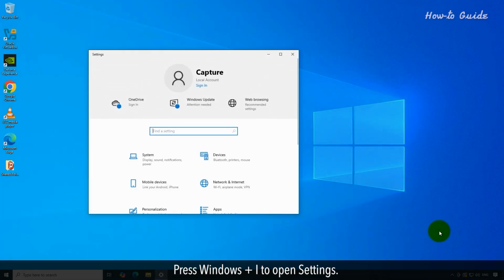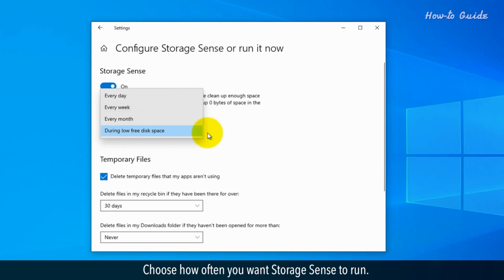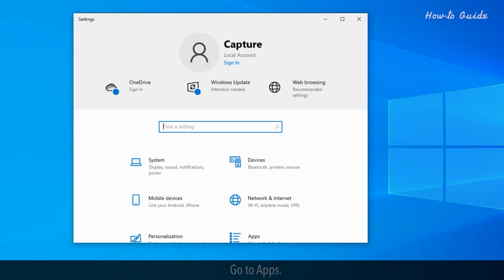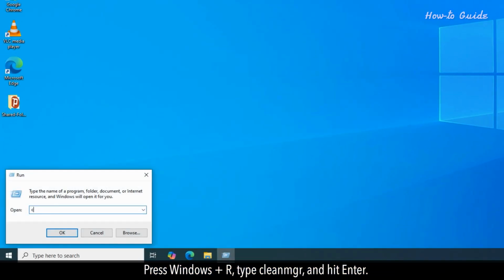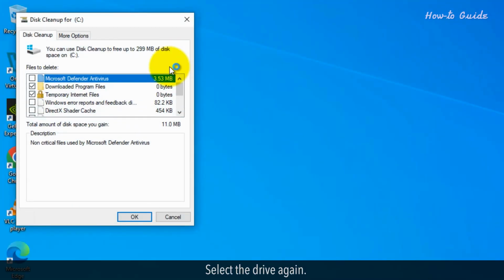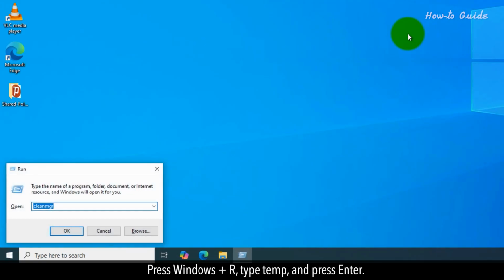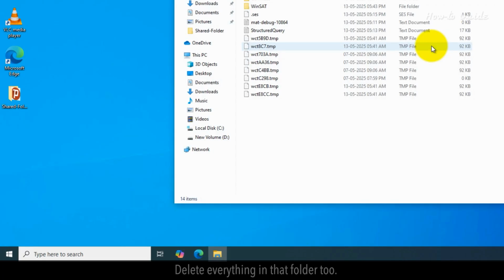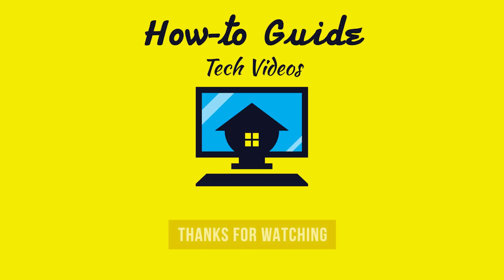How to Reclaim Hard Drive Space by Shrinking Windows 10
Are you running out of space on your Windows 10 computer and wondering where all that storage went?
In this video, we’ll show you how to shrink Windows 10 and reclaim hard drive space easily. Let’s get straight into the steps and reclaim your precious storage space.
1. Press Windows + I to open Settings.
2. Click on System.
3. Select Storage from the left menu.
4. Turn on Storage Sense if it’s off.
5. Click Configure Storage Sense or run it now.
6. Choose how often you want Storage Sense to run.
7. Set temporary file deletion preferences.
8. Scroll down and click the Clean now button.
9. Open Settings again.
10. Go to Apps.
11. Click Apps & features.
12. Sort apps by size.
13. Uninstall unused or large apps you don’t need.
14. Press Windows + R, type cleanmgr, and hit Enter.
15. Choose the drive you want to clean.
16. Click OK and wait for the scan.
17. Click Clean up system files.
18. Select the drive again.
19. Check all boxes, especially Windows Update Cleanup and Temporary files.
20. Click OK, then click Delete Files.
21. Press Windows + R, type temp, and press Enter.
22. Delete all files in the folder that opens.
23. Again, press Windows + R, type %temp%, and press Enter.
24. Delete everything in that folder too.
Now your system should have significantly more free space and better performance.